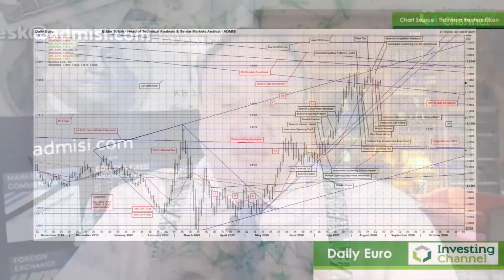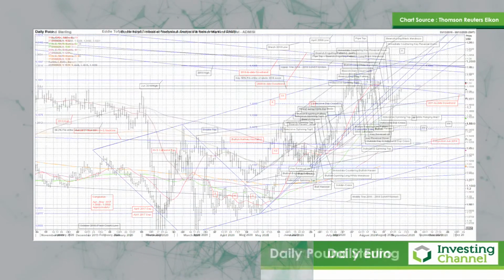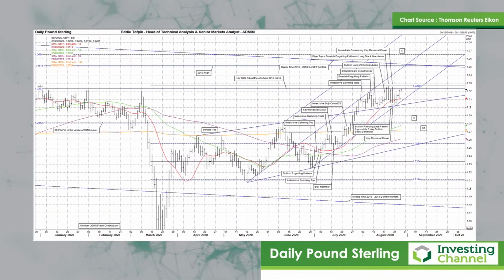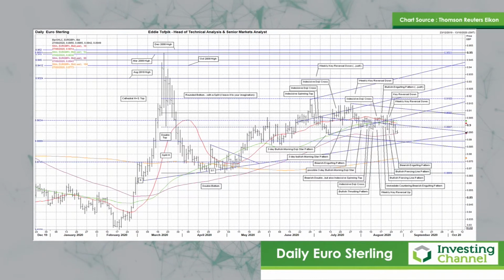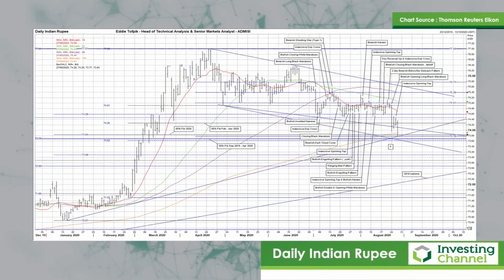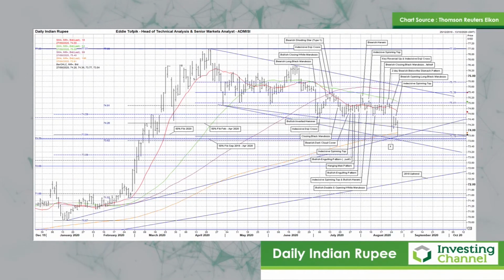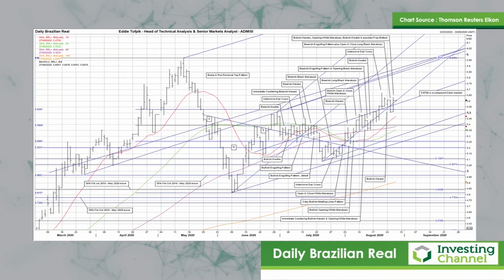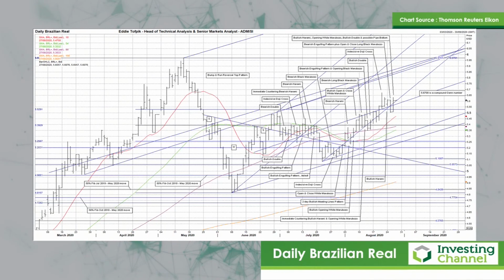Eddie Tofpik's Top Picks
Back once again, Eddie provides his technical analysis on the top five FX charts that have caught his interest.